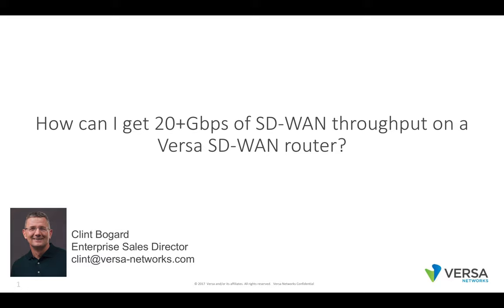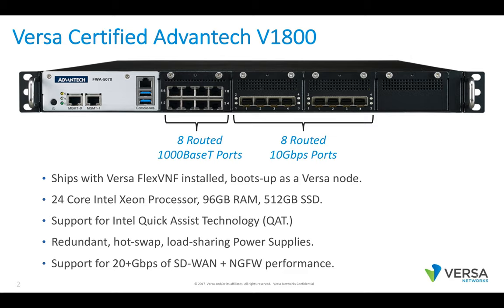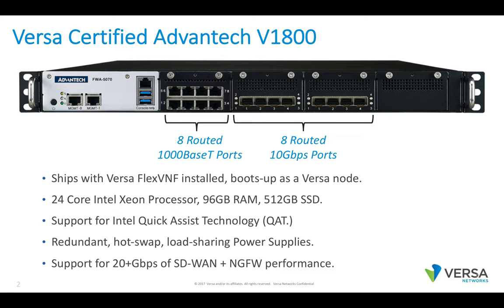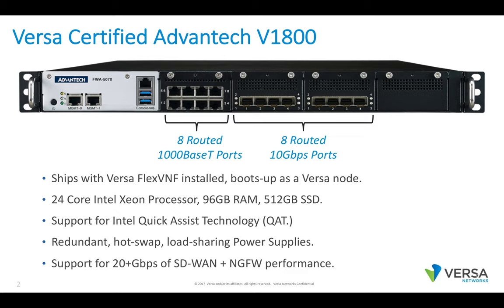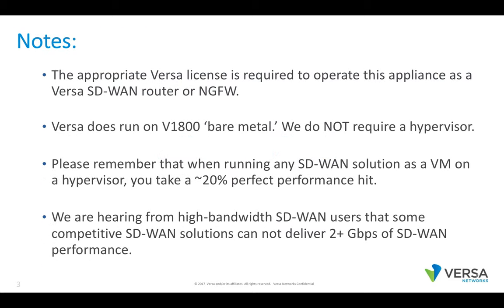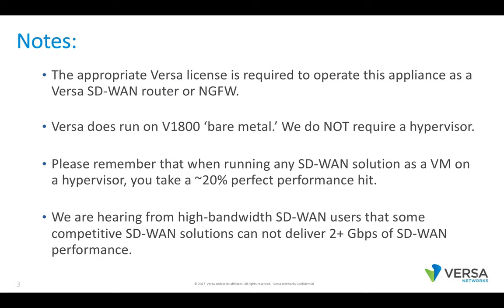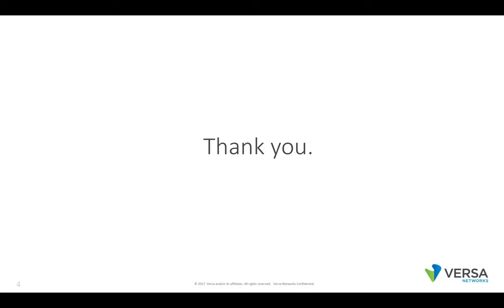How to get 20Gbps of SD-WAN with Versa